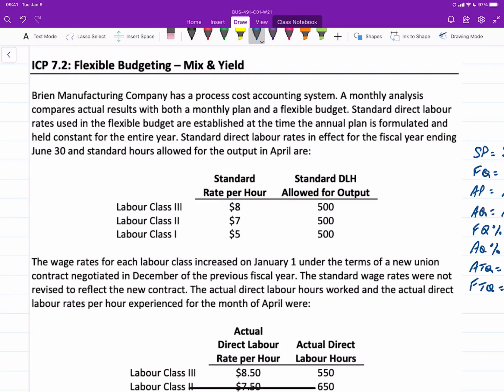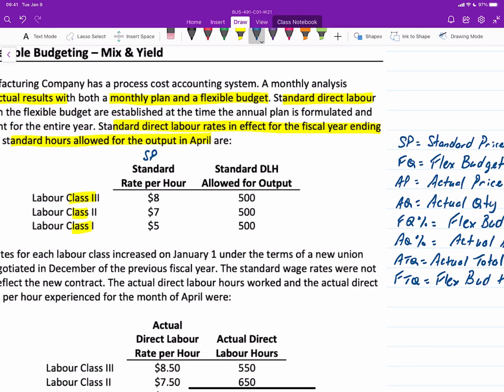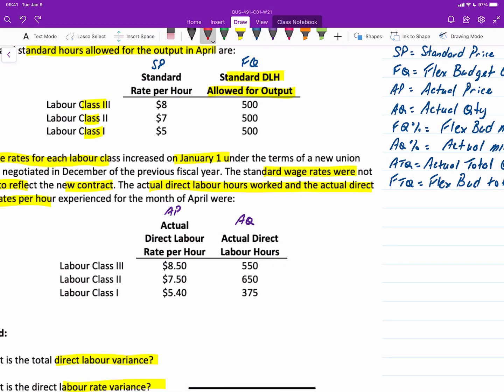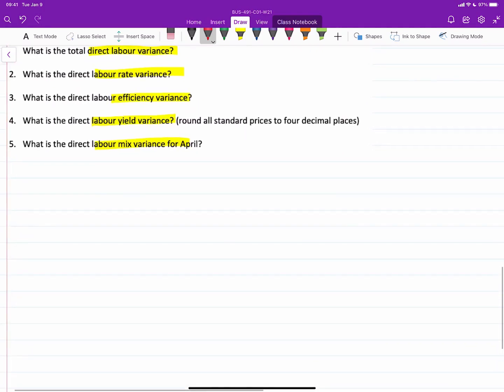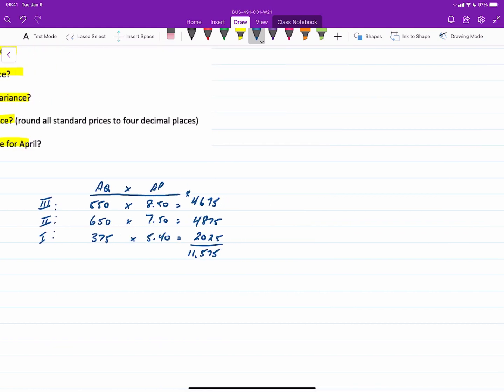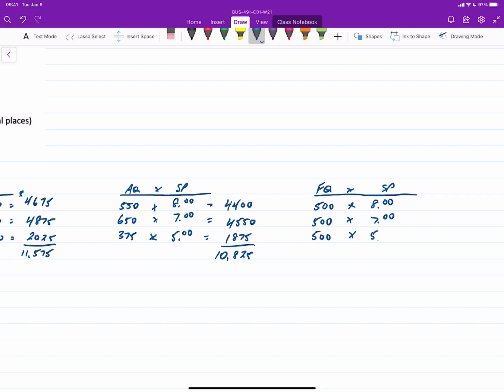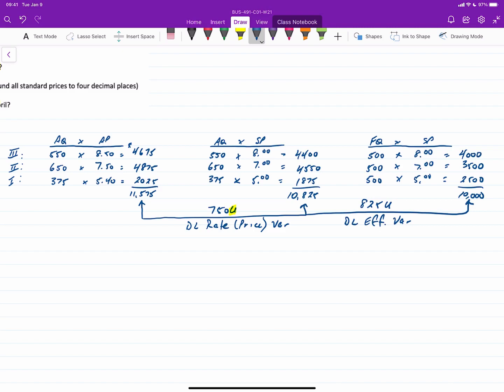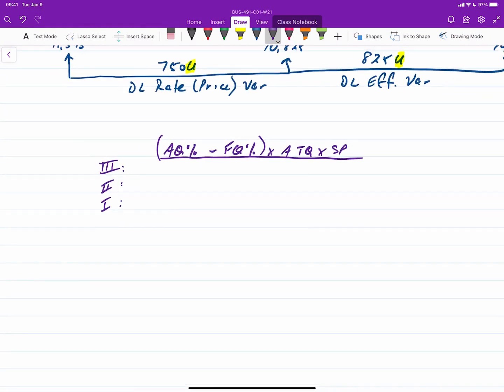Mix and Yield Variances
This video illustrates how to calculate direct labour rate, efficiency, mix, and yield variances.